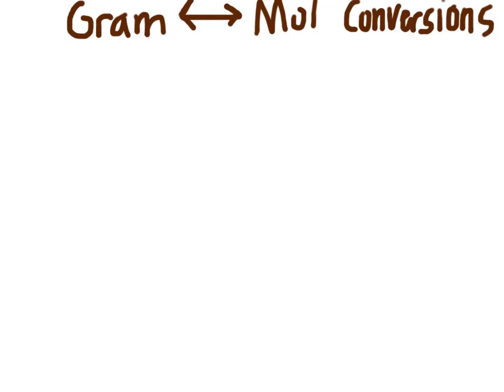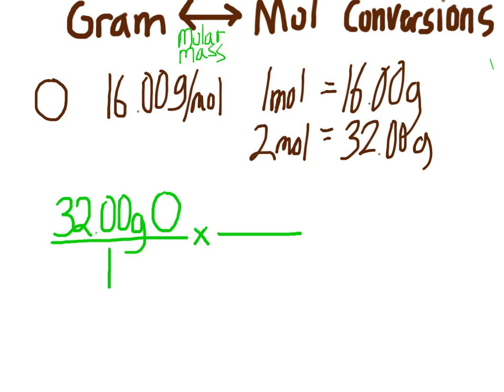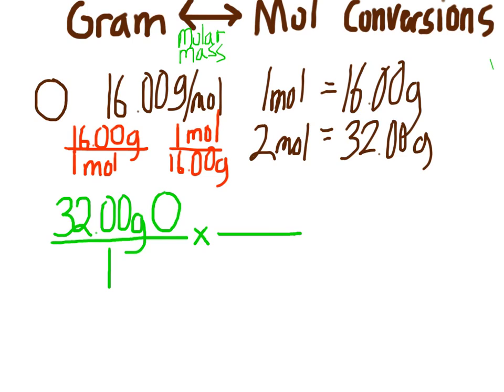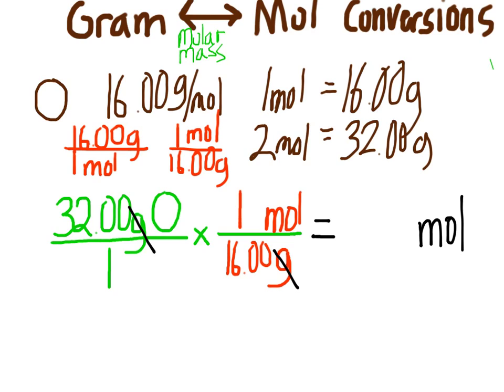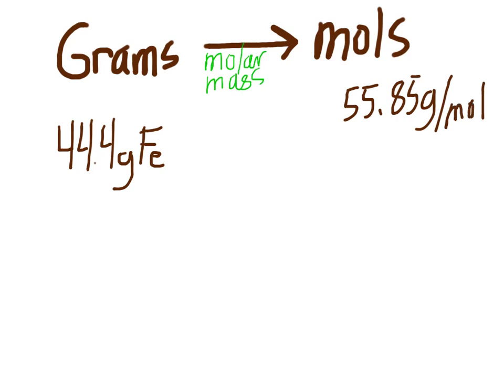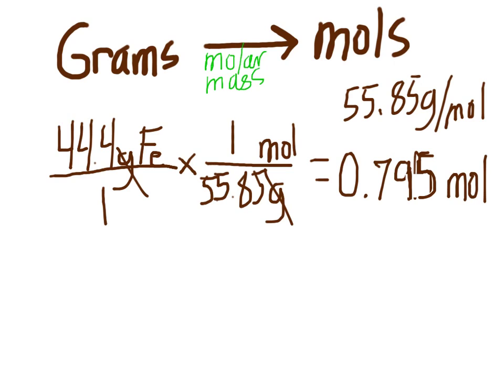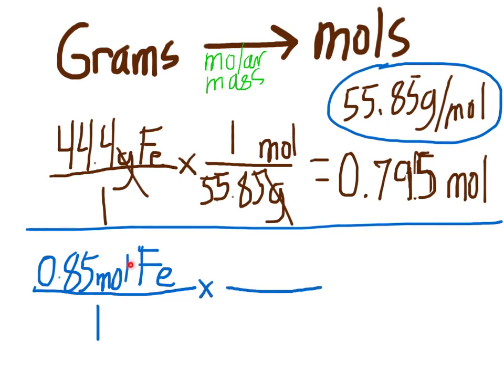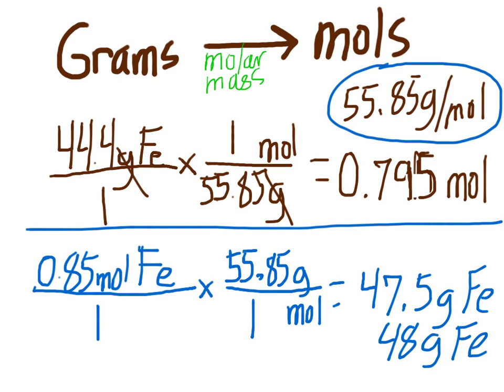Mole-Gram Conversion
Chemistry Tutorial:
Converting grams to moles and moles to grams